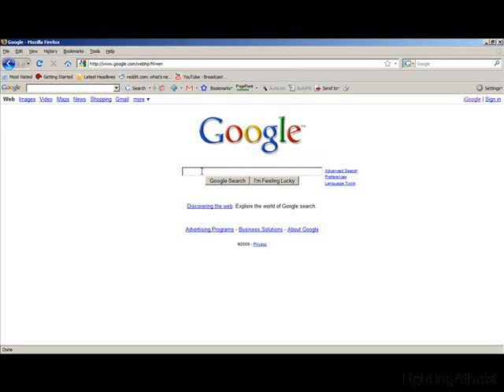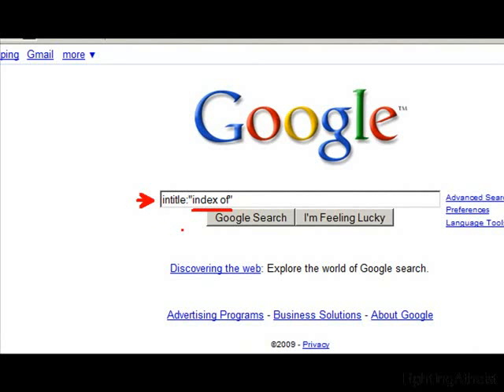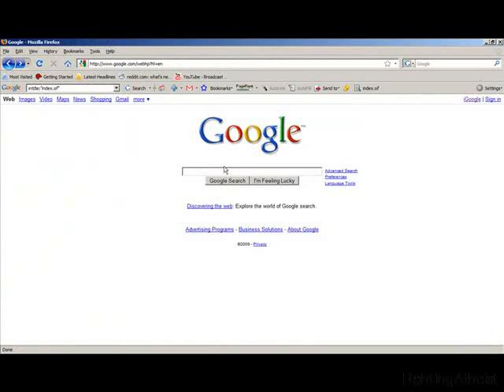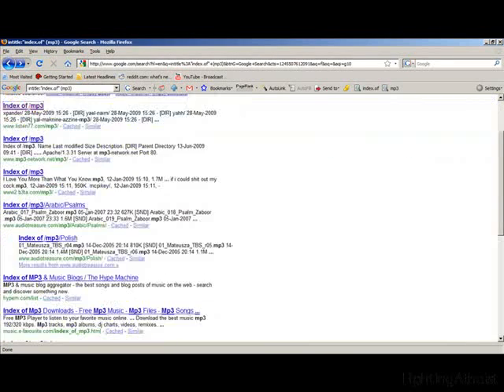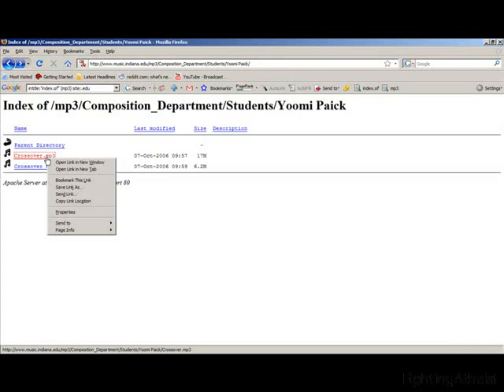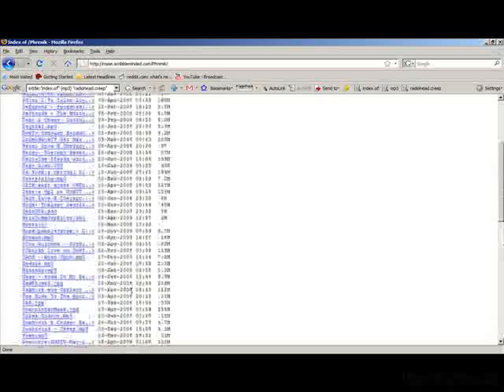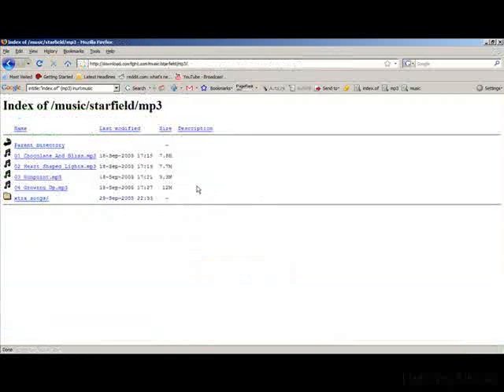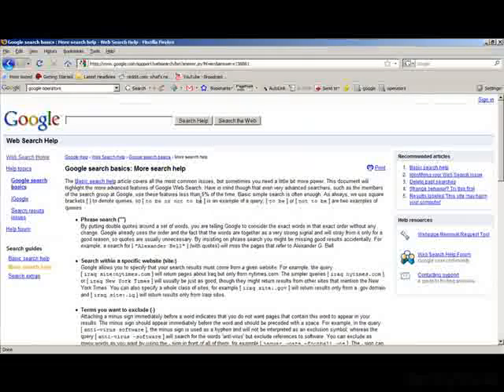Downloading Music using Google